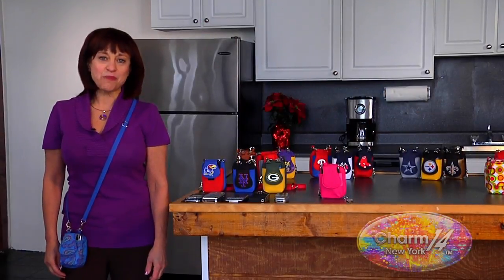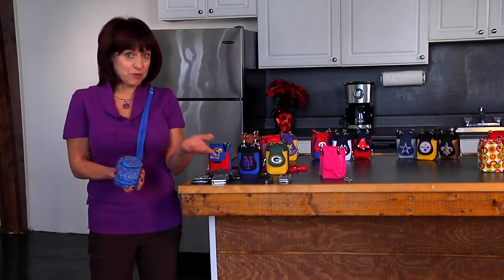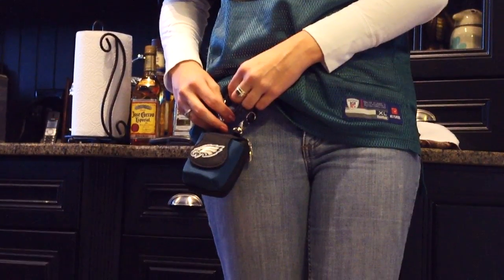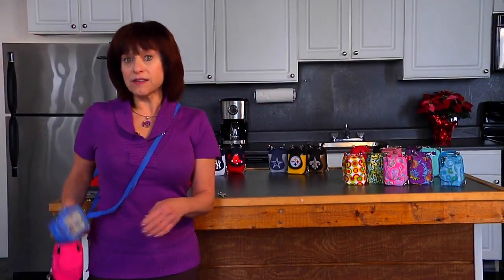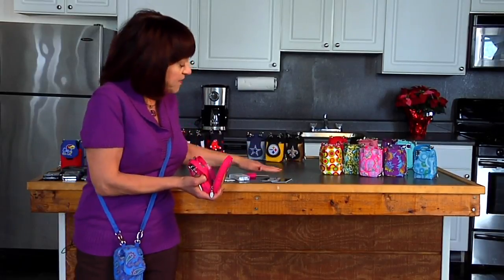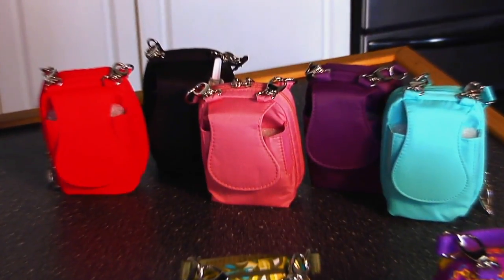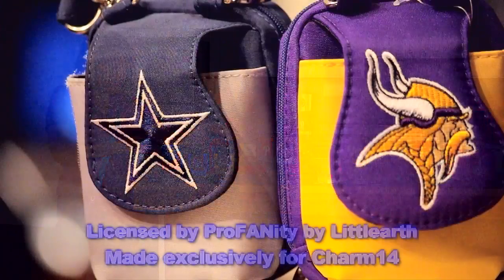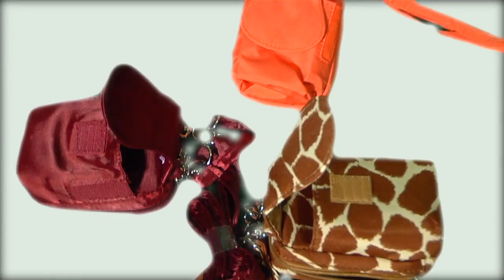Purse Plus by Charm 14 - Long Format Commercial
A long format commercial for Purse Plus by Charm 14
Directed by Anthony Werhun